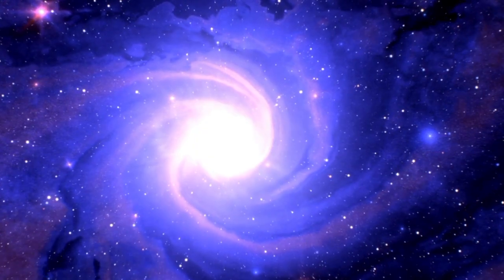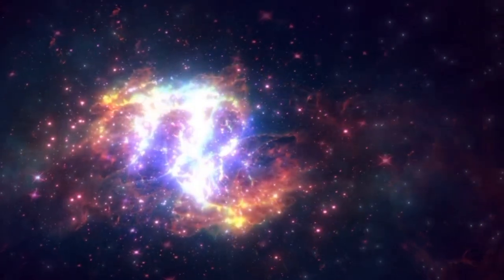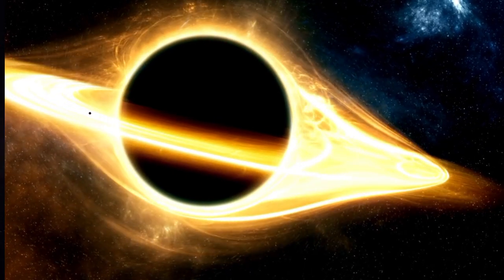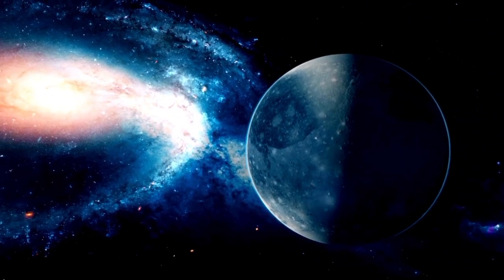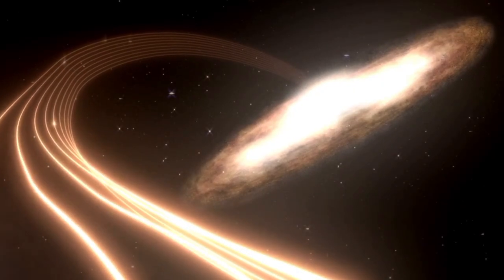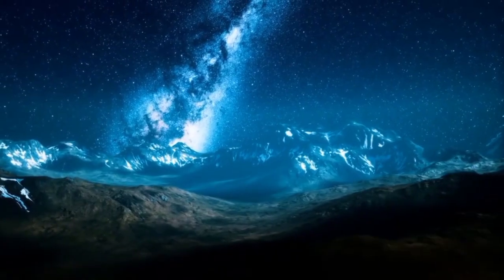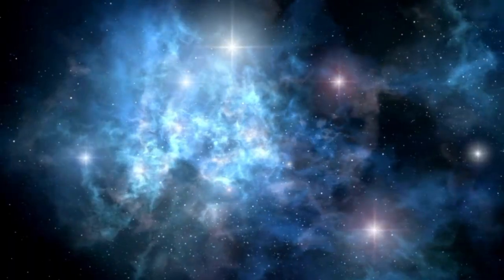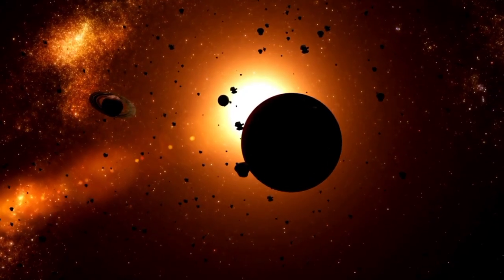James Webb Telescope Just Detected an Advanced Civilization on Proxima B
The James Webb Space Telescope (JWST) has made an earth-shattering discovery: signs of an advanced civilization on Proxima B, one of the closest exoplanets to Earth! 🌍✨ Is this the proof we’ve been waiting for? Could we finally have neighbors in the cosmos? This discovery has left scientists and the world buzzing with excitement and questions. Join us as we unravel the mystery! 👽📡

🔭 In this video:

🪐 What Proxima B is and why it's so intriguing
🔍 The evidence pointing to advanced life
🛸 What the detected signals or structures could mean
🎙️ Reactions from top astrophysicists and alien life experts
🤔 The potential for contact with an alien civilization
🚀 Why this discovery is groundbreaking:
Proxima B is not just close to us—it's in the habitable zone of its star! Detecting signs of an advanced civilization there could redefine humanity's place in the universe. 🌌🧑‍🚀